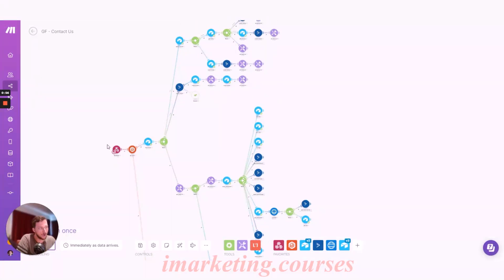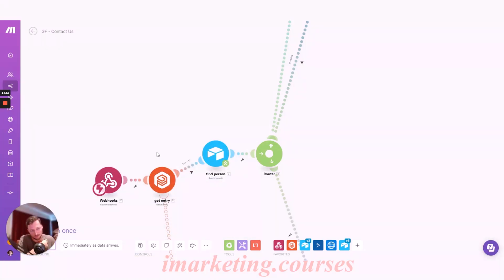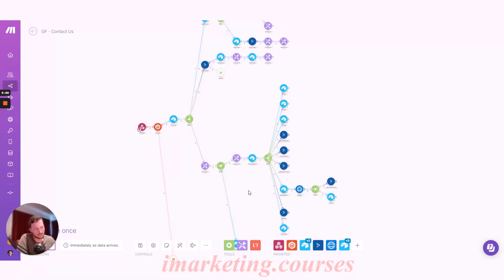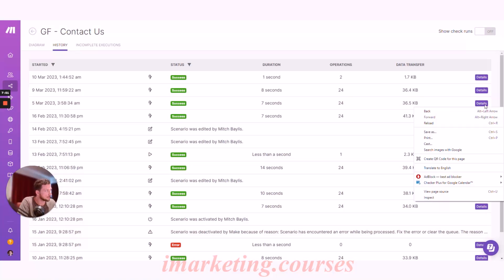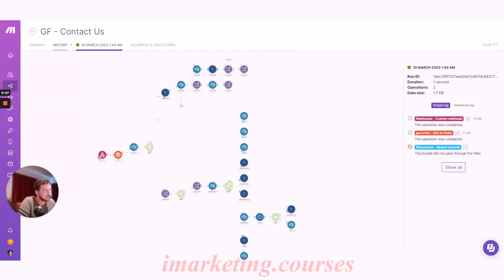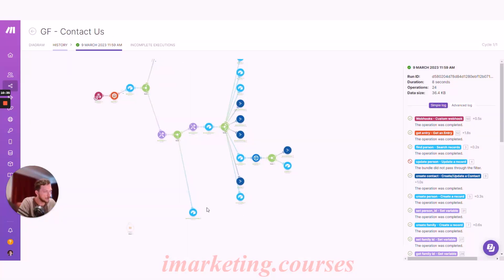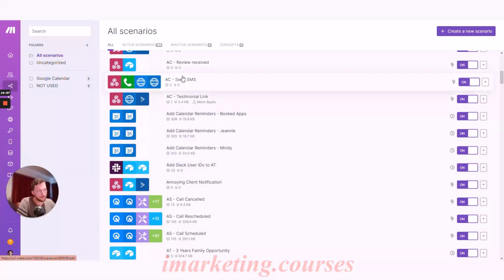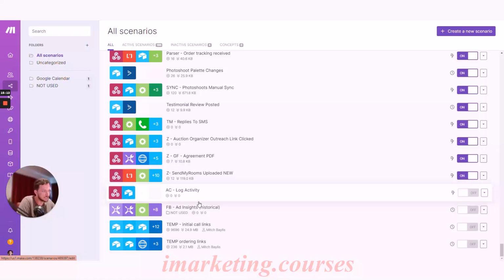03 Best practices for deployment